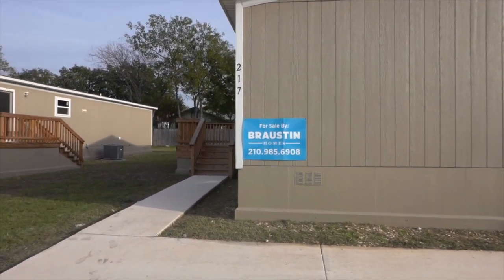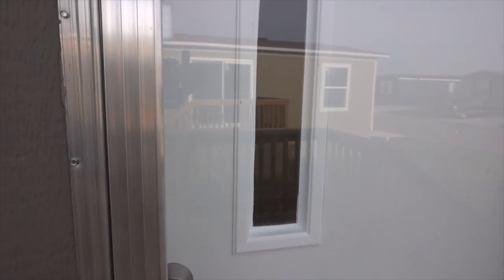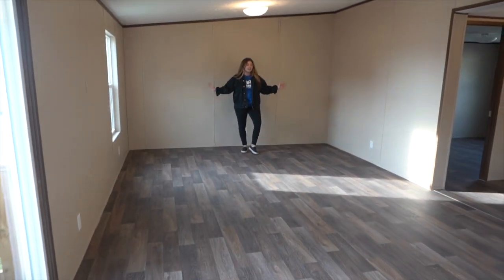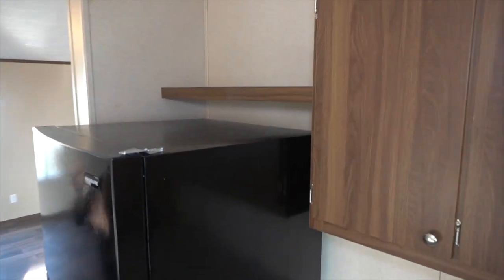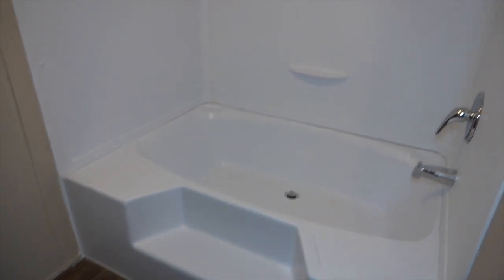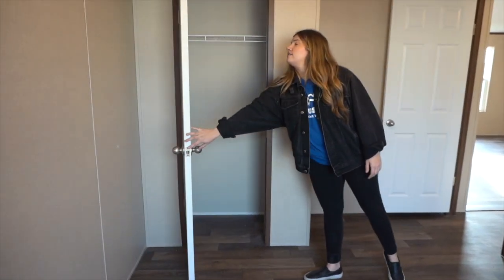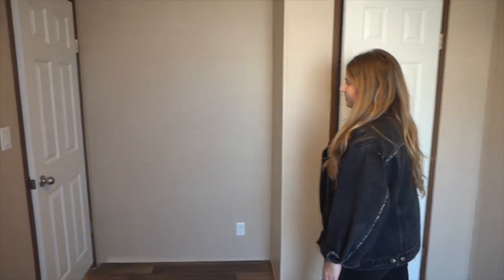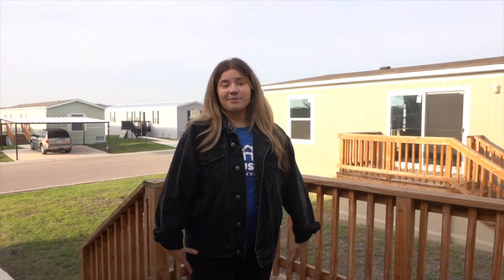LAST OPEN HOUSE of 2023 🚨| Live at Walzem Park Open House Event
Today we are LIVE from Walzem Park Manufactured Home Community, where we have 3 move-in-ready homes that are immediately available! Join Faith & Xander as they walk-through the 217 property which is the TRU Homes "Bockhoven" model, with 3 beds, 2 baths, and 1,475 sqft!

Each home comes equipped with an array of fantastic features, including:
• Black Frigidaire kitchen appliances
• A paved parkway
• A paved sidewalk
• 360º skirting
• 2 entry decks
• Gated community with community amenities

For more information about the 2 other double wide models available at Walzem Park, come by and see them in-person! We'll be here until 2pm today!